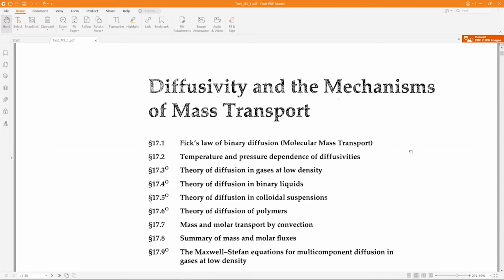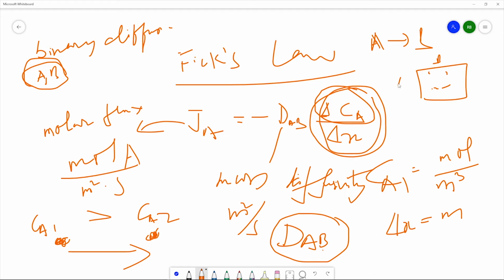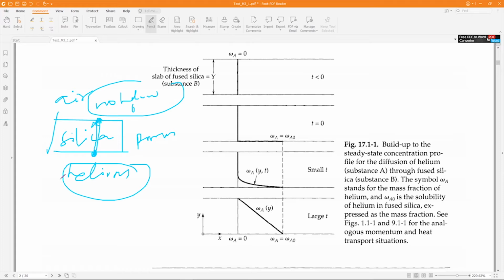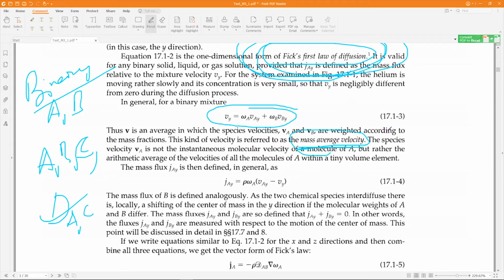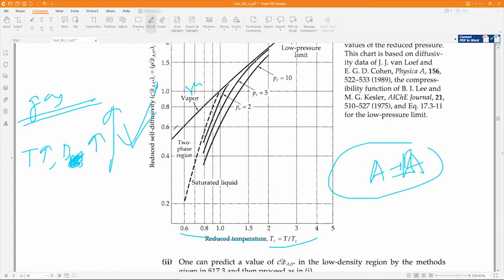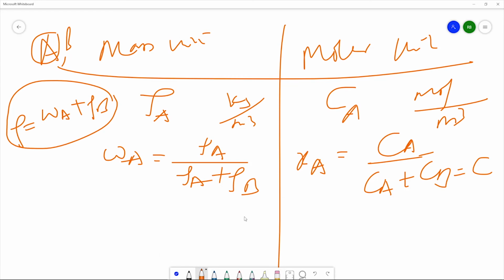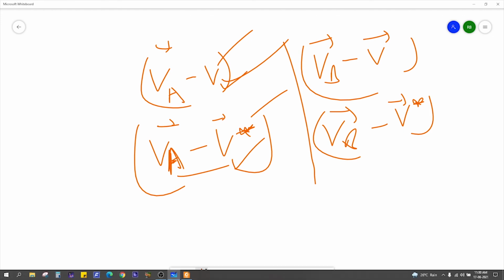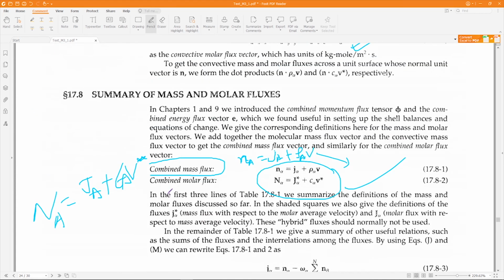TP17 Fick's Law of Diffusion